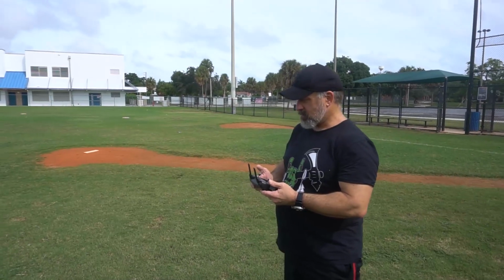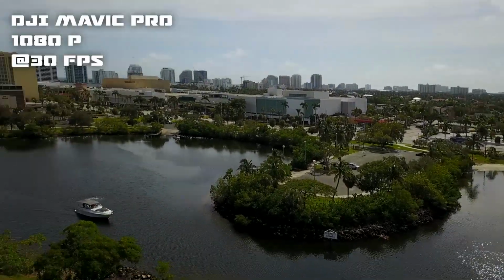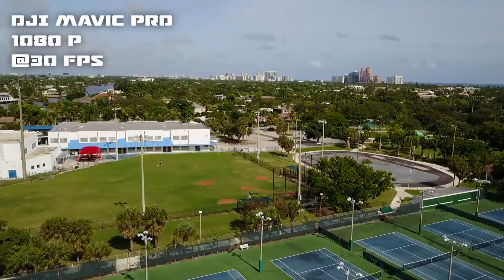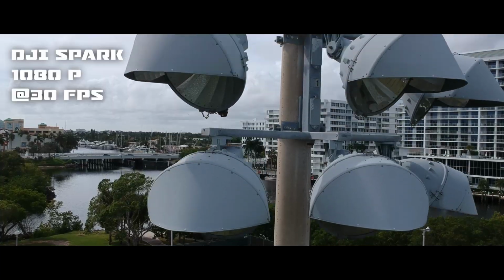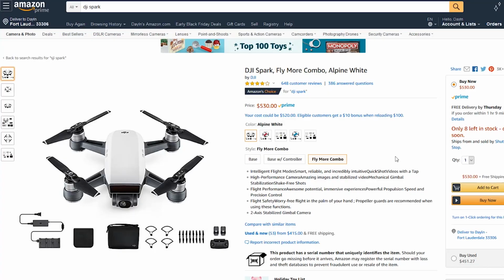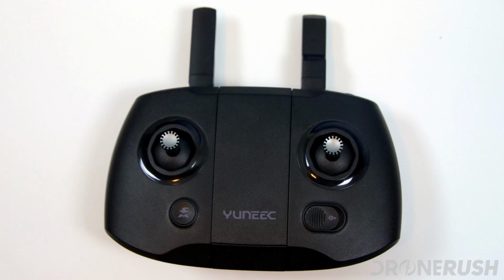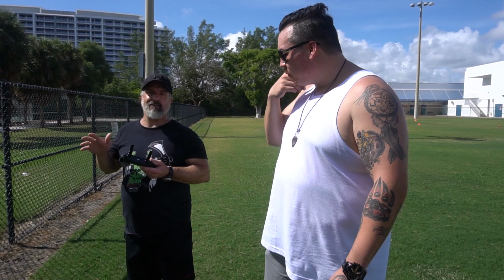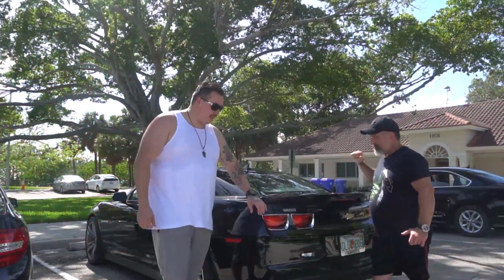Comparison Complete! The verdict!